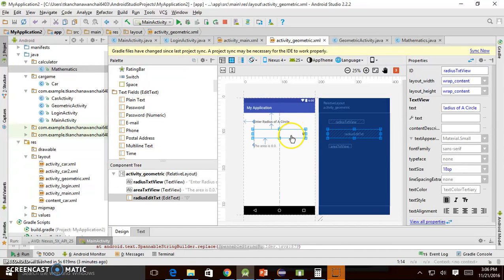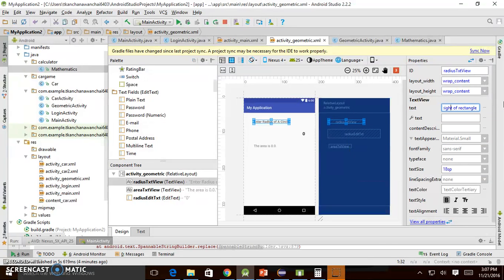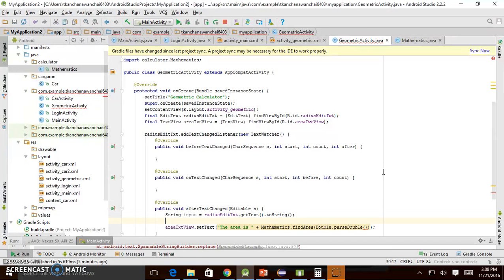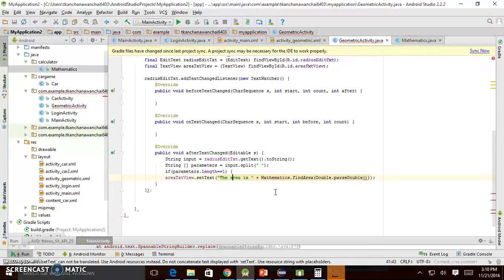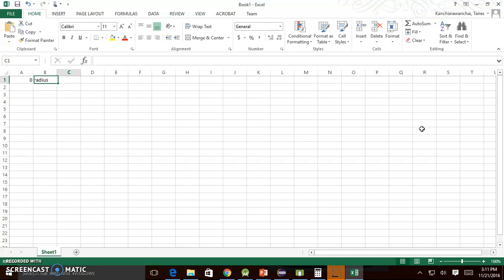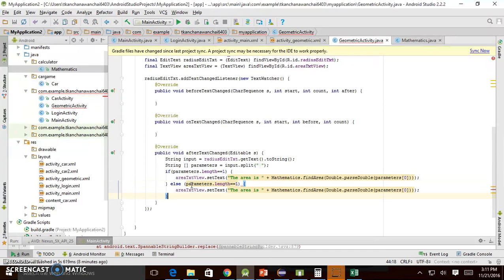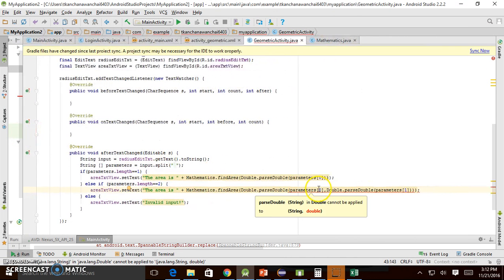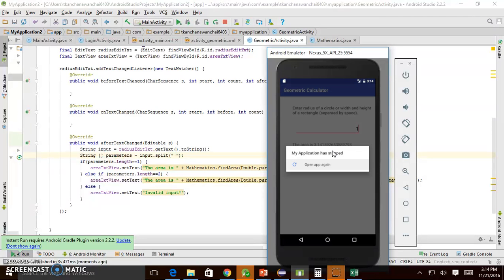CSC200 Chapter6 1 OverloadedMethods Part3